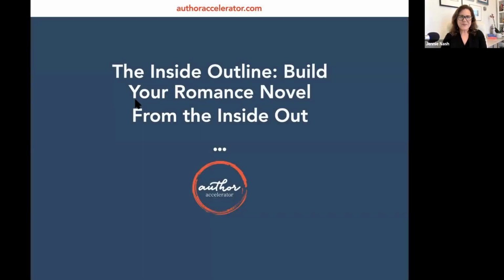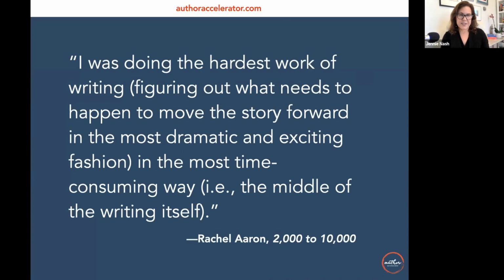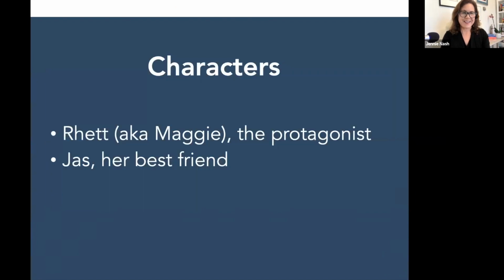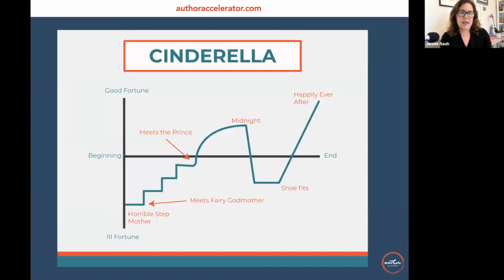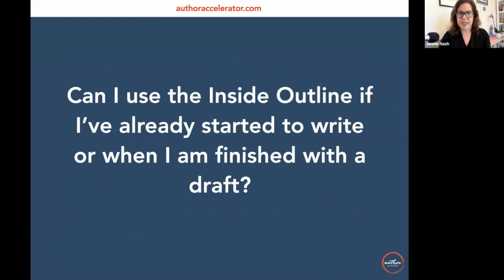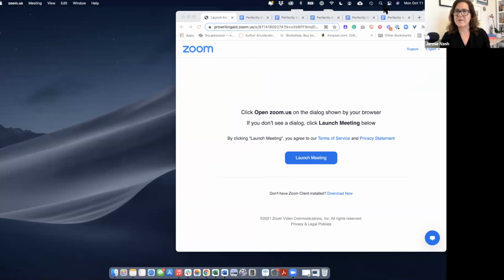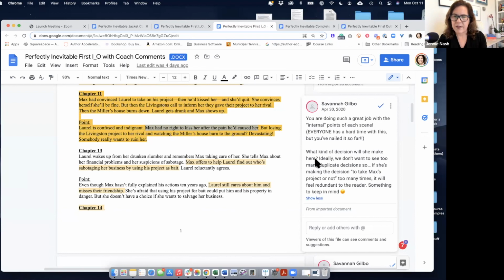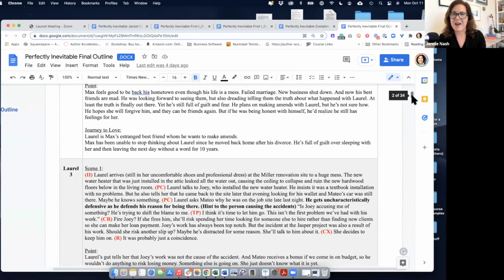The Inside Outline: How to Outline Your Romance Novel with Jennie Nash, Book Coach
The Inside Outline helps you define the foundational elements of your story before you start writing—which means understanding your motivation as a writer, considering your reader’s expectations, and making sure your story has a solid structure that will hold up inside and out from beginning to end. This clarity is what gives a novel its power and a writer their confidence.

In this session, book coach Jennie Nash teaches you how to use the Inside Outline method to outline a romance novel your readers can't help but fall in love with.